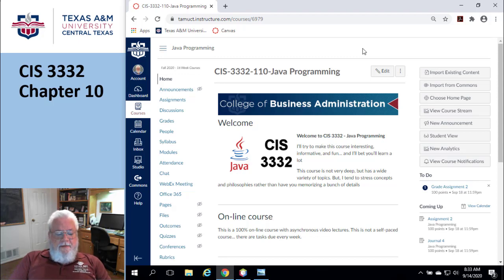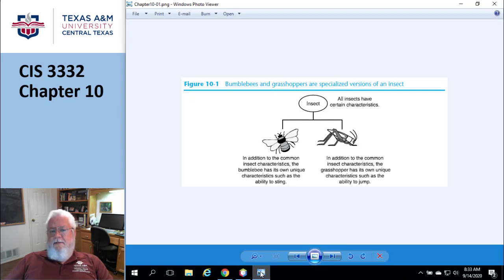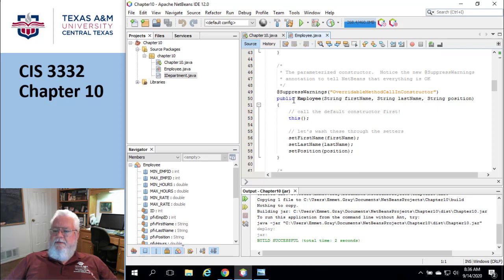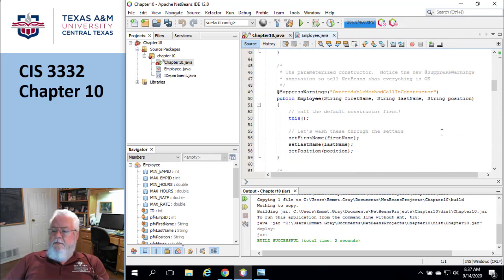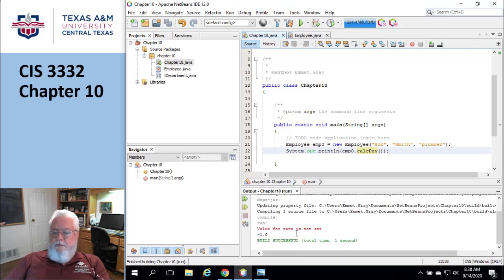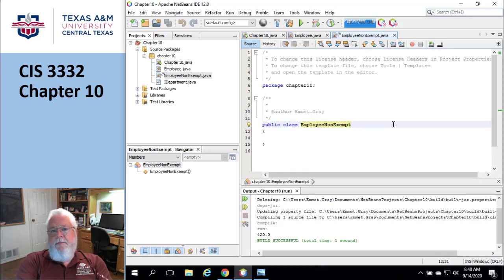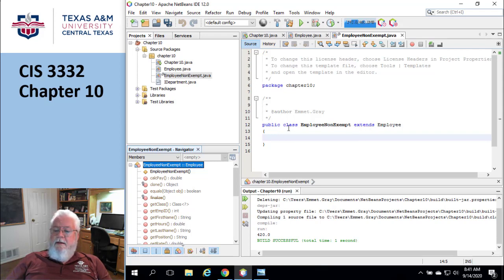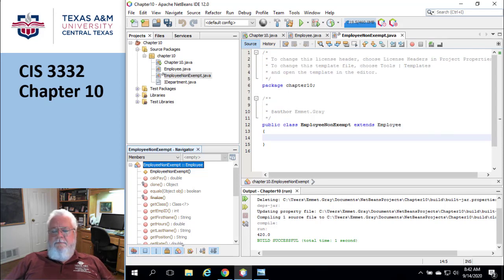CIS3332 Chapter10 Part1